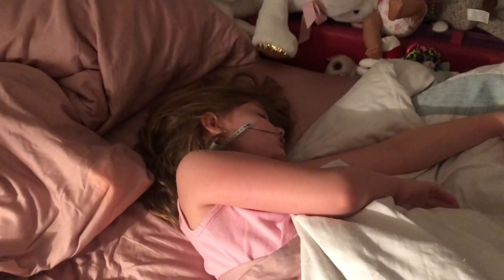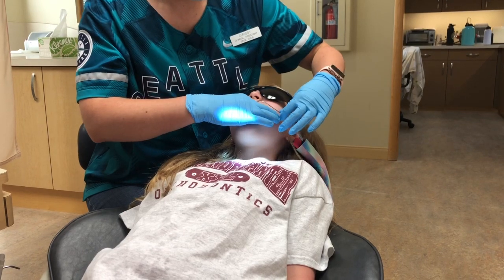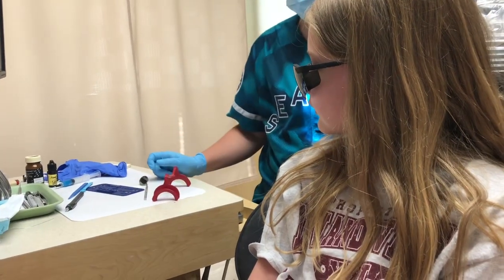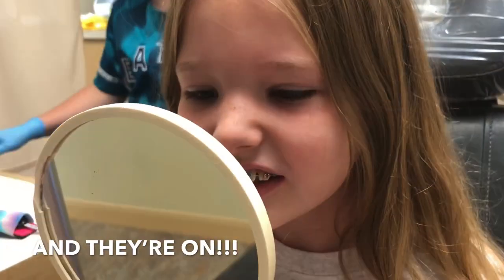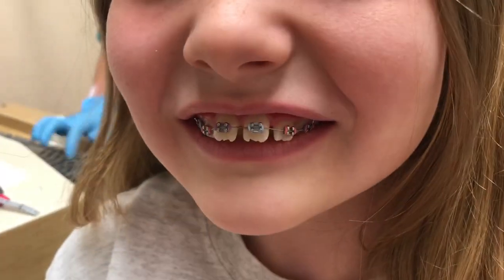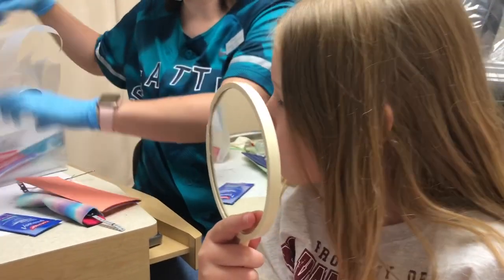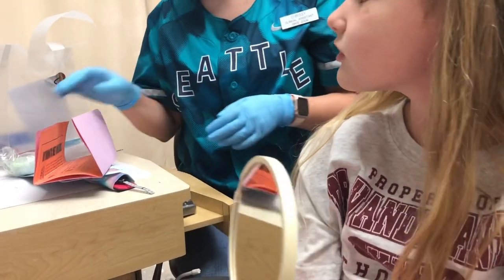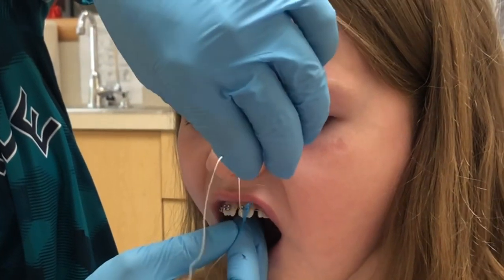Finally Getting Braces On!!!